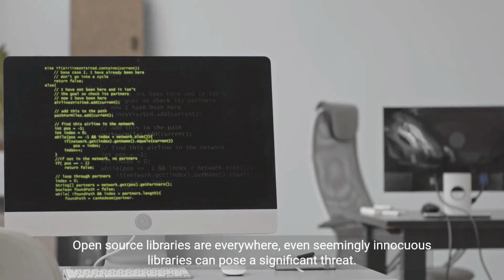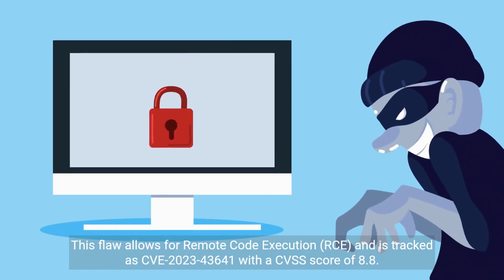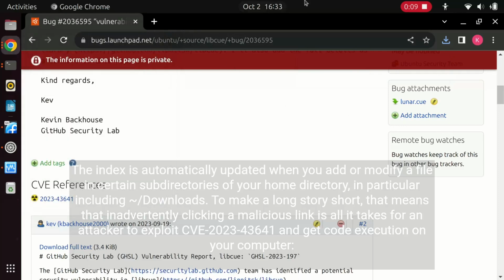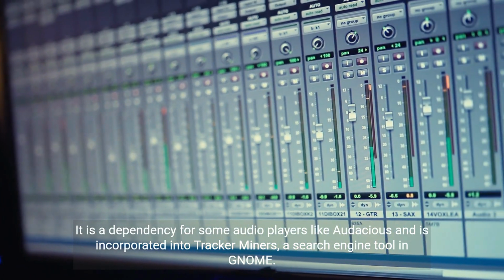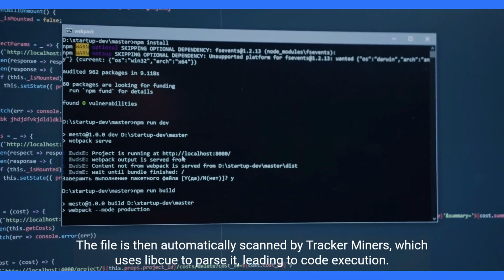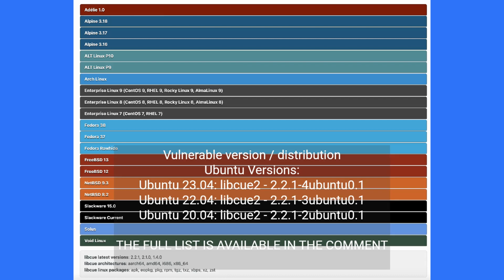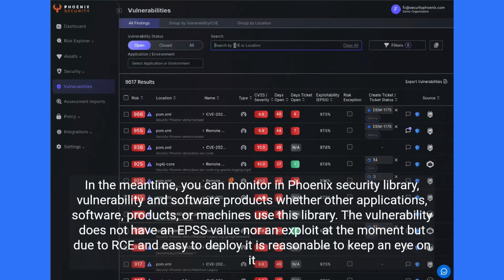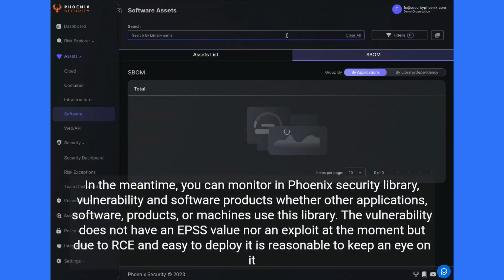Understanding libcue Vulnerability One-Click RCE Affecting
In today's video, we explore the critical libcue vulnerability affecting GNOME Linux systems, including Ubuntu. This flaw allows for Remote Code Execution (RCE) and poses a significant threat to application security. We'll discuss how the vulnerability works, its impact, and the importance of vulnerability management.

👇 FULL LIST OF AFFECTED SYSTEMS IN THE COMMENTS 👇

Key Points:

The libcue vulnerability is tracked as CVE-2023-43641 with a CVSS score of 8.8.
It affects various Ubuntu versions and other Linux distributions.
The vulnerability arises from an out-of-bounds array access in the track_set_index function.
Tracker Miners, a search engine tool in GNOME, magnifies the impact of this bug.
A patch has been proposed to fix this issue.
Stay Updated:
Keep an eye on Phoenix security library, vulnerability, and software products to monitor whether other applications, software, or machines use this library.

Take Action:
If you're using GNOME, don't wait for a 'cue' to update—do it now to mitigate the risks

get your free demo today and see the change for yourself.